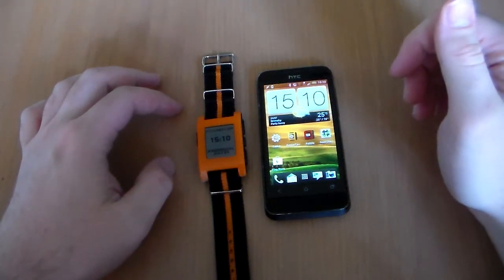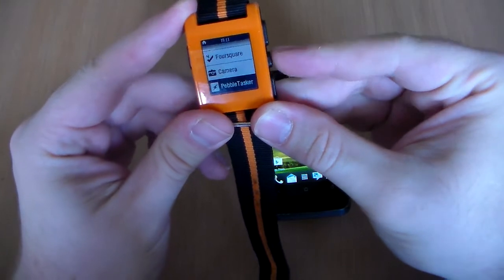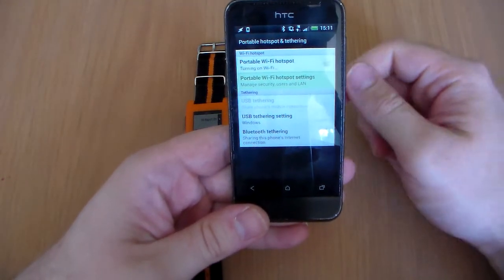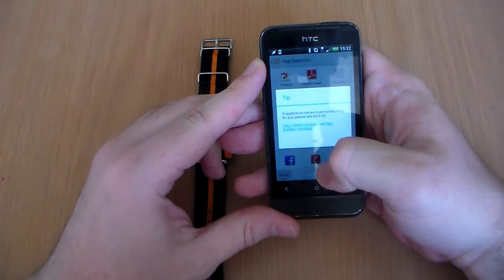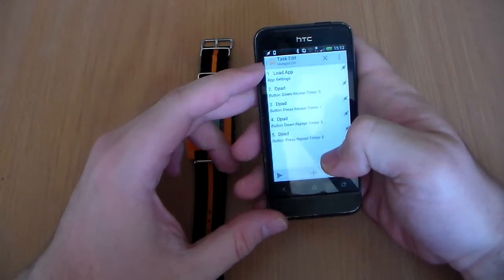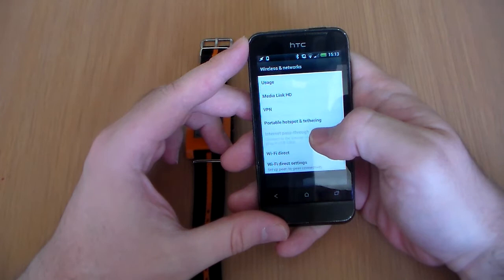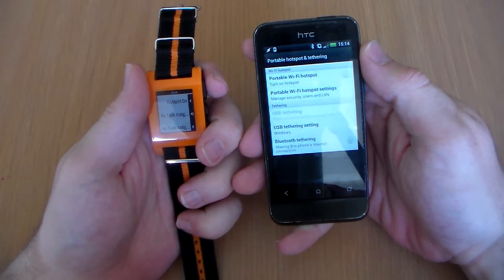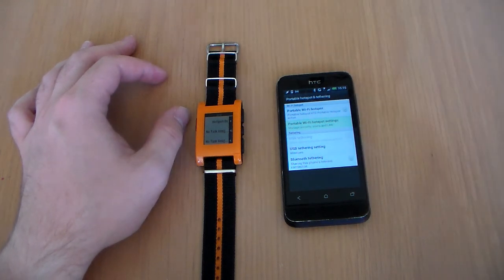Pebble Tasker Demo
This is my short little demo showing what Pebble can do in conjunction with Tasker and Pebble tasker. There are many more possibilities but this is the first I have come up with.